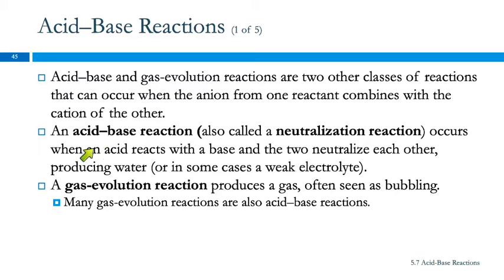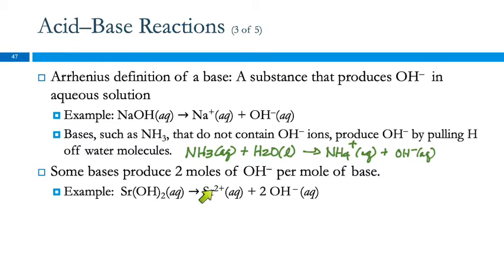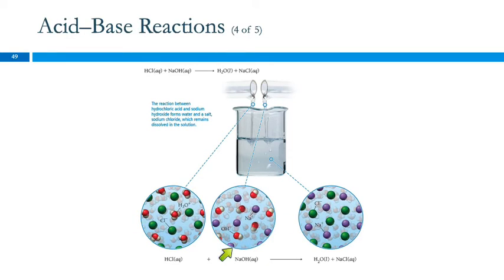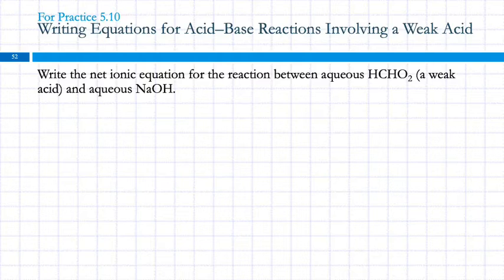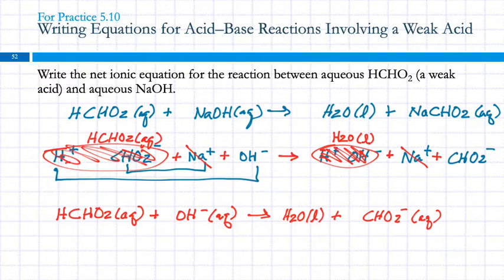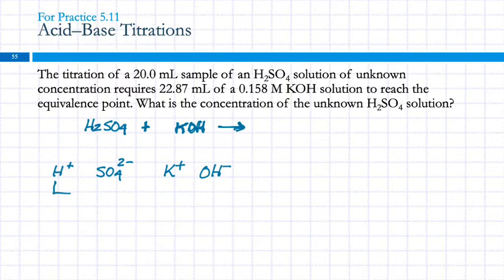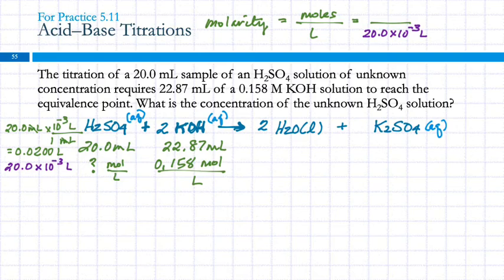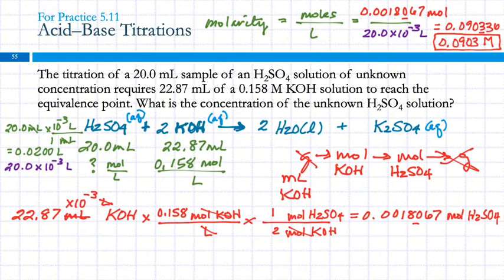5.7 Acid-Base Reactions